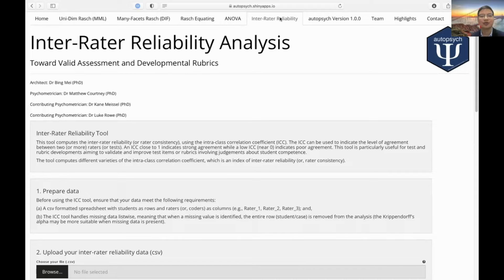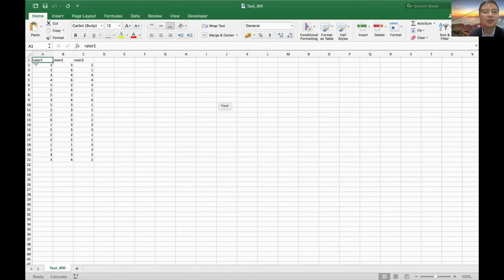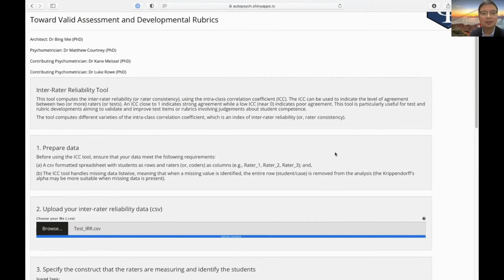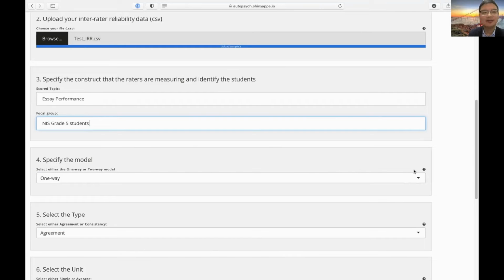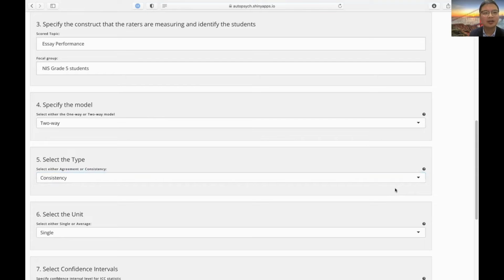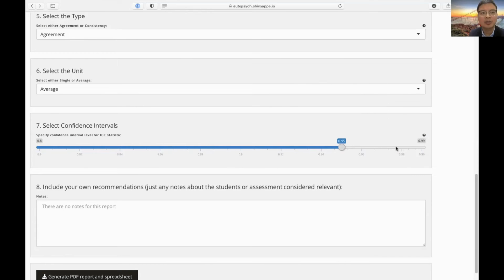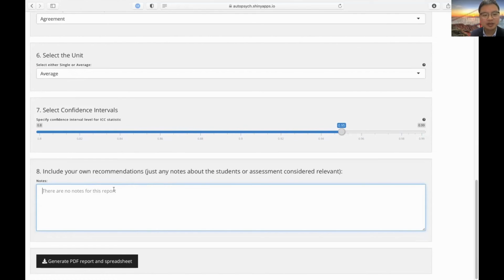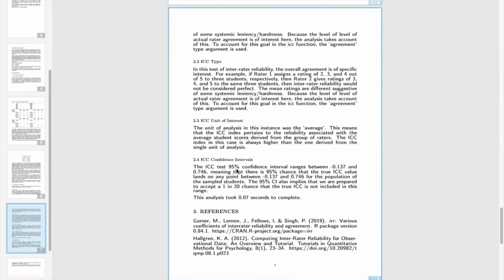ICC video Eric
In this video, autopsic co-creator takes users through the ICC tab which allows for the automatic analysis of the inter-rater reliability coefficient, the ICC (intra-class correlation).